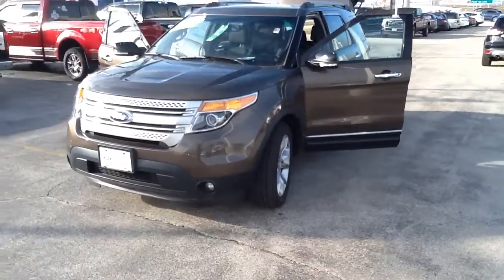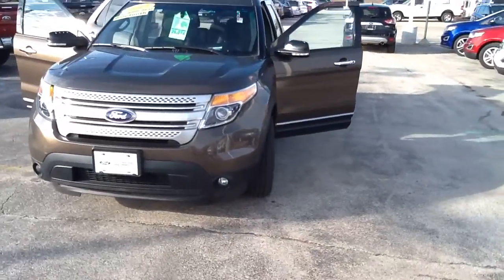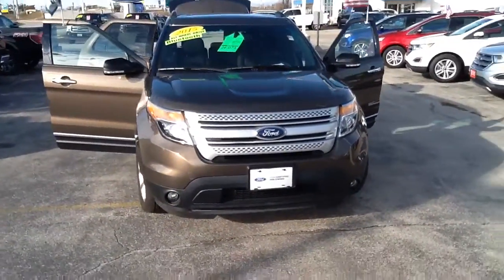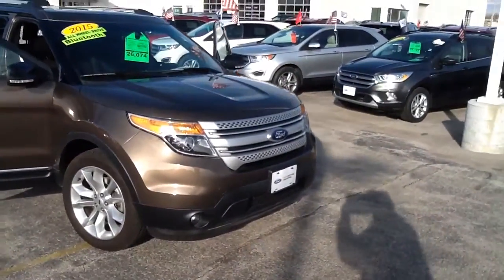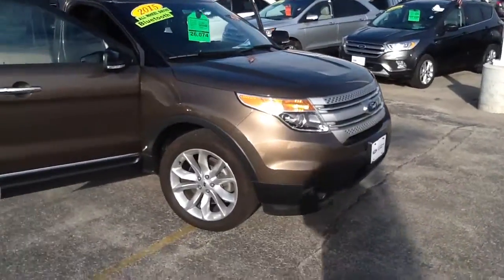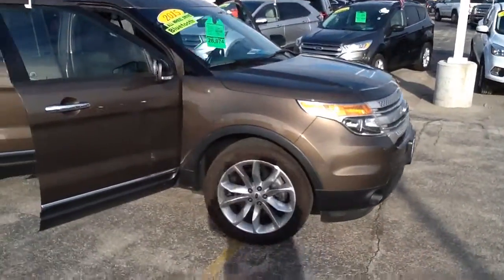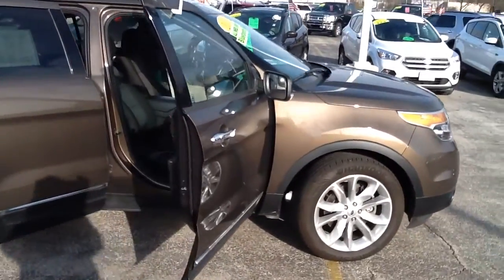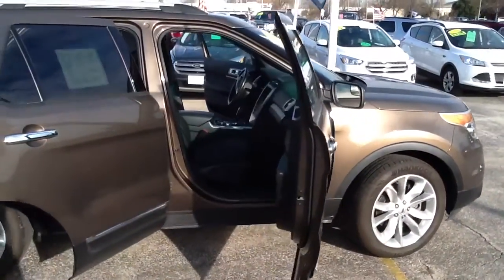2015 Ford Explorer XLT, MJC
2015 Ford Explorer XLT, MJC